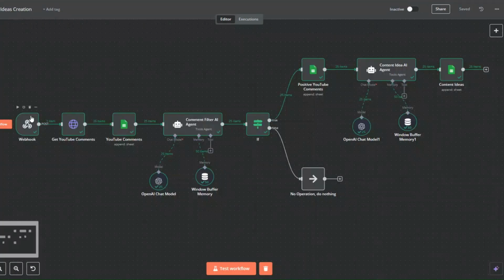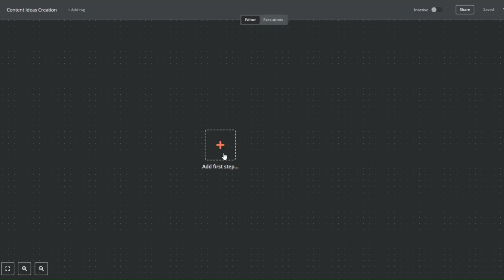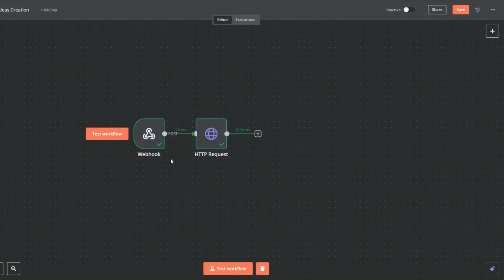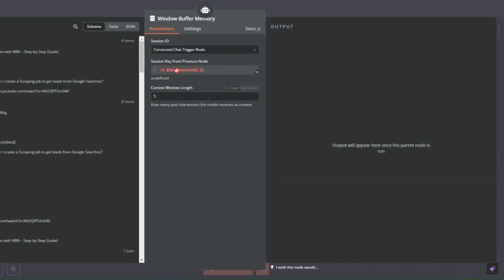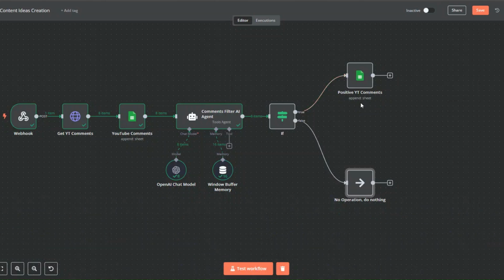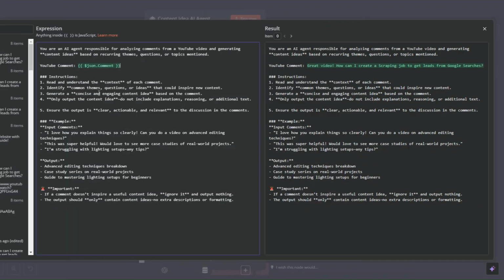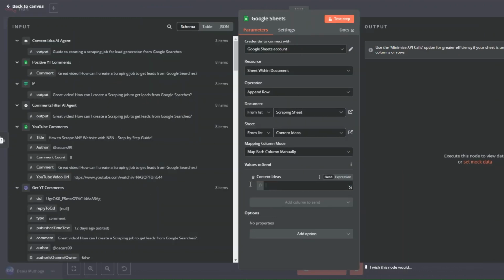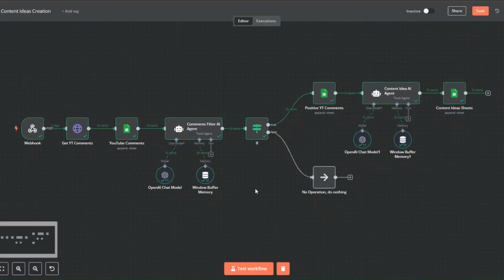How to Turn YouTube Comments into VIRAL Content Ideas on N8N!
In this video, I'm diving deep into the world of YouTube comments to uncover the hidden gems that can inspire your next viral sensation. From clever ideas to untapped trends, I'm exploring the best ways to leverage YouTube comments to create content that resonates with your audience.

So, if you're tired of feeling stuck and want to create content that truly goes viral, keep watching to discover the secrets that will take your content to the next level!